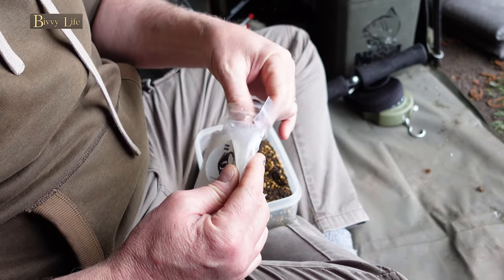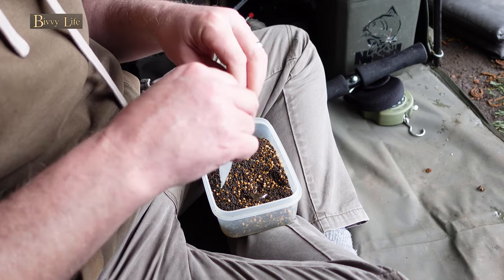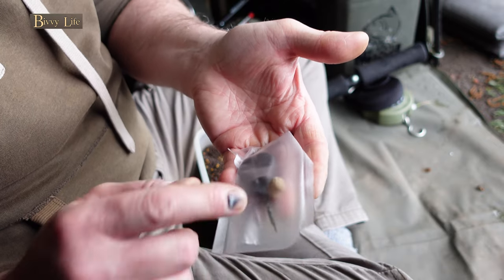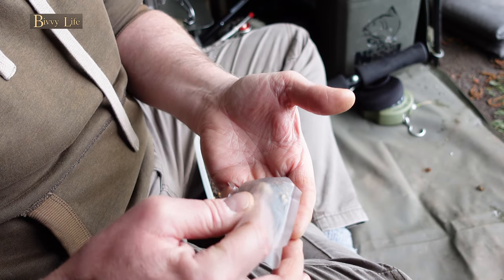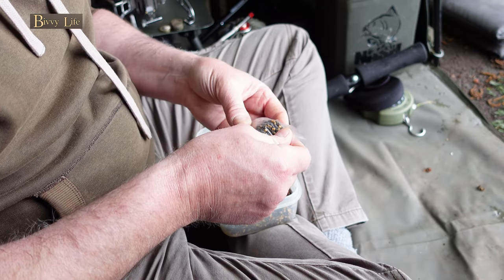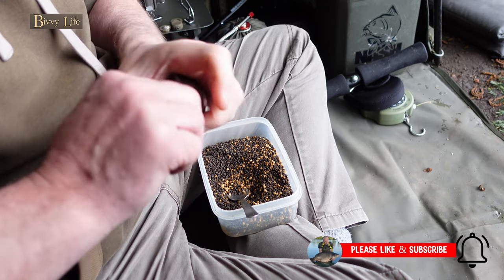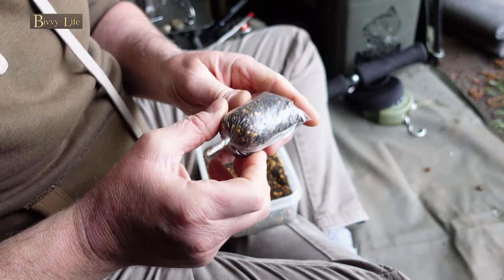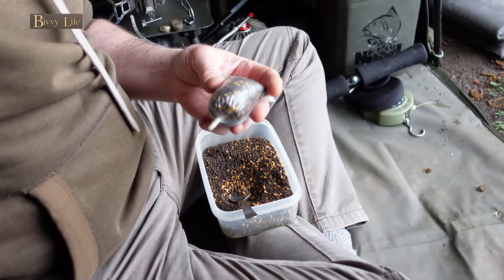How to load your pva solid bags to show hook bait on top every time.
Here I demonstrate how I load my pva bags to act like a method feeder with hookbait showing up on top every cast. I've been using this method for a few years with great success and wouldn't load my bag any other way now. It can be a little fiddly but in my opinion it's worth every second extra in order to feel super confident with this method.

they're a family run business who believe in first class
service.